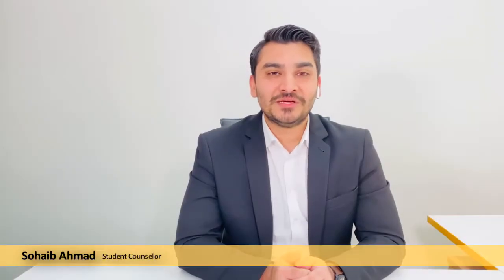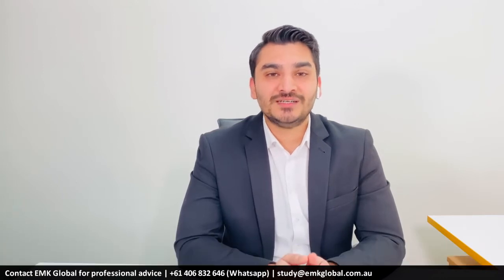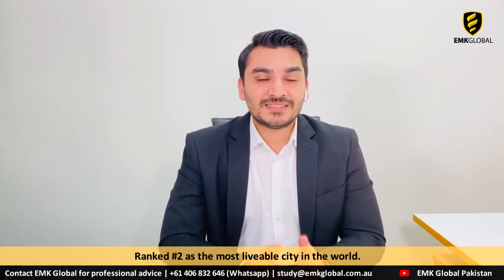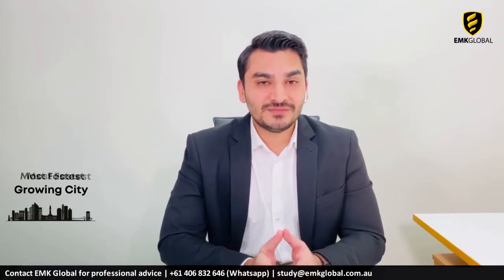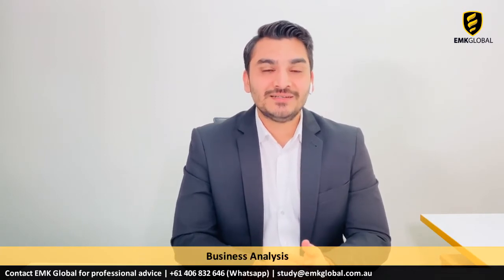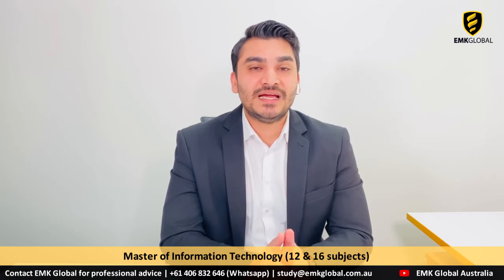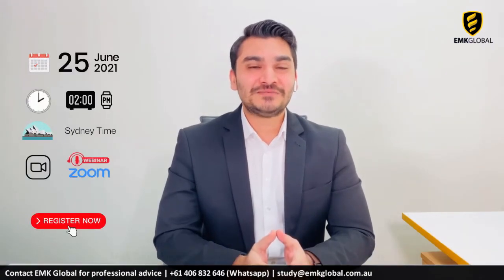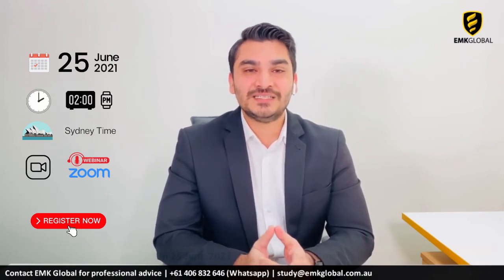STUDY IN AUSTRALIA: CHARLES STURT UNIVERSITY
In this video, Sohaib Ahmad -  Consultant of EMK Global will give you insightful information about campuses, courses and scholarships available at Charles Sturt University, Study Center.

🍀 Charles Sturt University is #1 for graduate employment
🍀 Charles Sturt University is a 5-star uni for graduate salaries
🍀 More students choose to study online with Charles Sturt University than any other university in Australia.*
(*Department of Education, Skills and Employment Higher Education Statistics)

To know more about hands-on experience that CSU Study Centre offers to students. 𝐏𝐥𝐞𝐚𝐬𝐞 𝐣𝐨𝐢𝐧 𝐨𝐮𝐫 𝐖𝐞𝐛𝐢𝐧𝐚𝐫 "𝐂𝐒𝐔: 𝐑𝐞𝐚𝐥-𝐰𝐨𝐫𝐥𝐝 𝐃𝐞𝐠𝐫𝐞𝐞𝐬"

🌠 Event: "Real-world degrees" | Charles Sturt University Study Centres
🌠 Time: 2:00 PM, 25 June 2021 (Melbourne/Sydney Time)
🌠 Platform: Online, Zoom Webinar
🌠 Guest: Ms. Lina Wang, Mr. Asghar Malik, Ms. Megan Nguyen
🌠 Language: English

🔥 Transform Your Future🔥
🏠 Suite 2, Level 3, 58 Kitchener Parade, Bankstown, NSW 2200 Australia
👉 Branch Offices in Vietnam & Pakistan